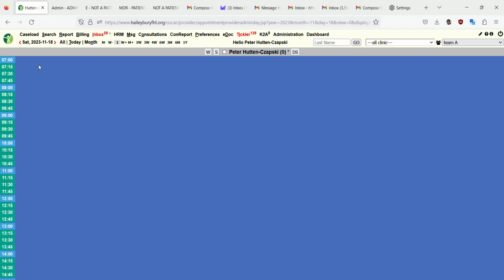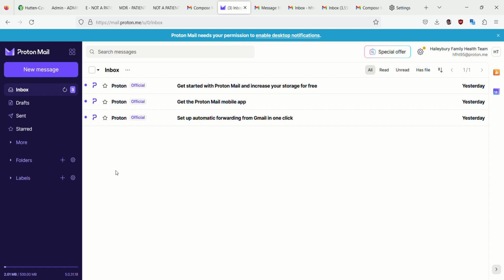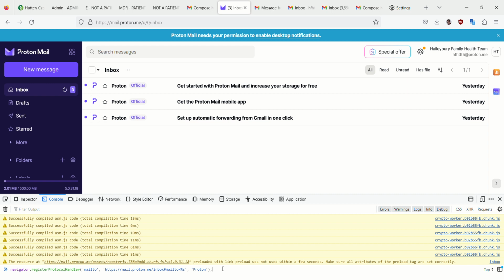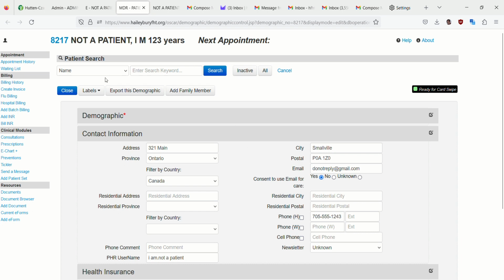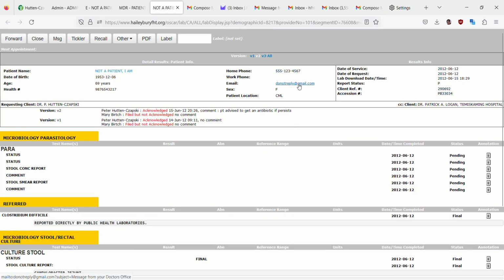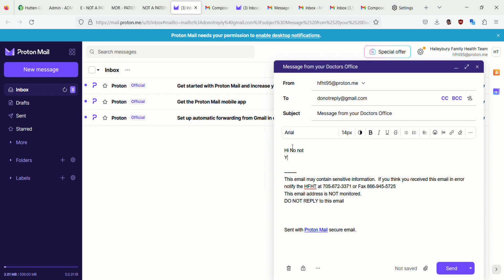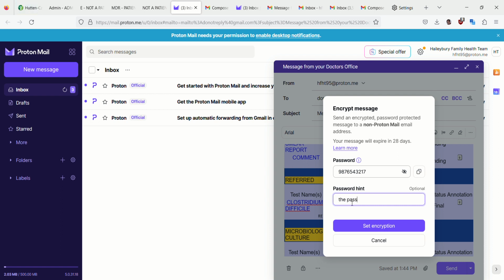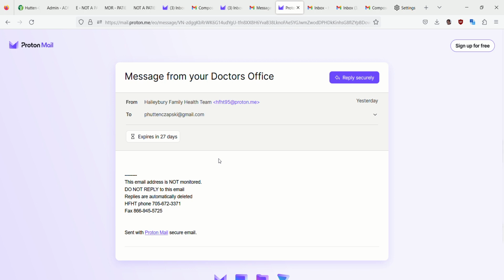OSCAR EMR 19 Proton Mail your patients securely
How to set up Proton to send end to end encrypted emails to your patients from OSCAR.